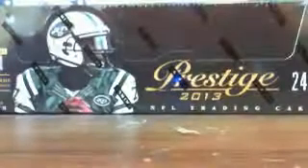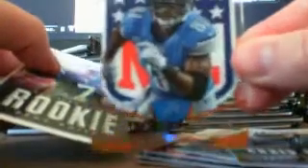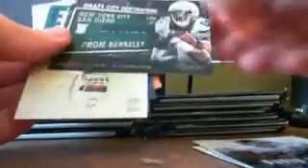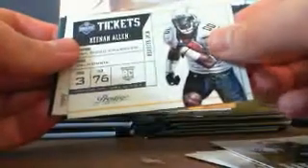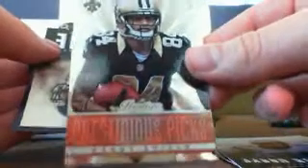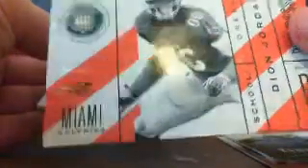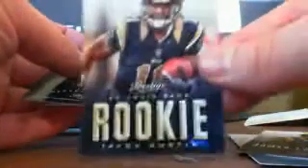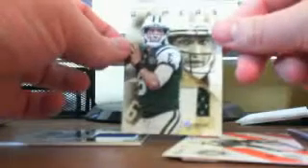2013 Prestige Box #1 Box Break Eddy Lacy Auto #/25 MOJO